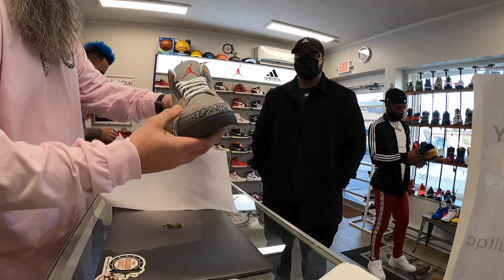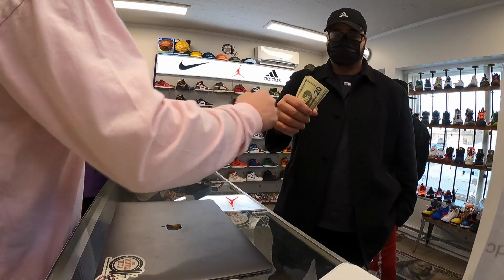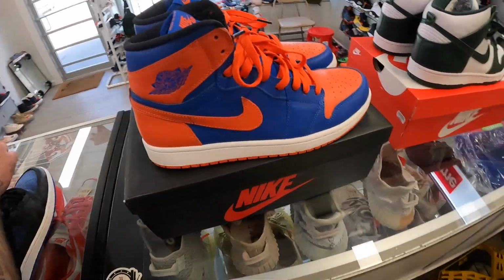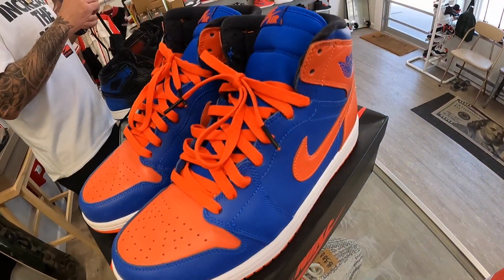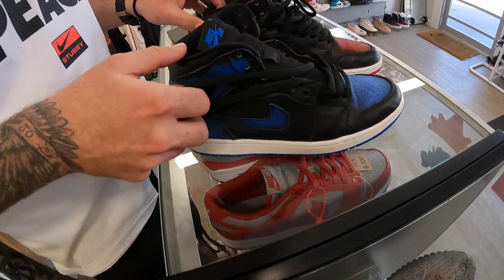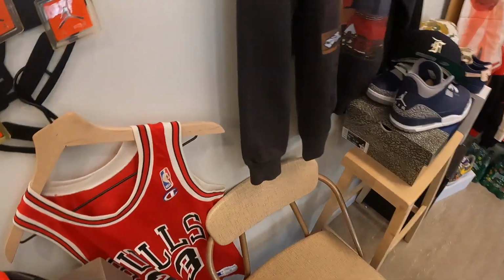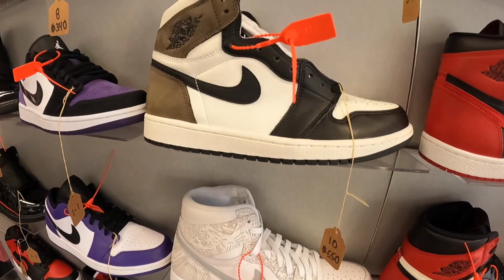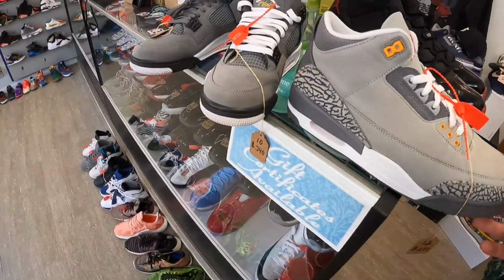The Sneaker Vault #16 WallKicks Argument...lol... Jordan 1 Trophy Room Blue Laces Purchase Dreads!!!